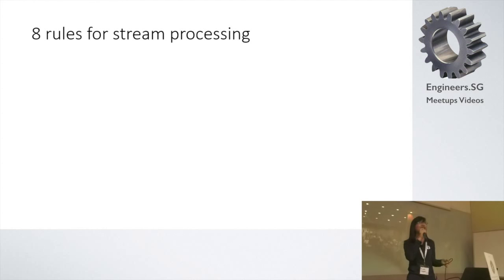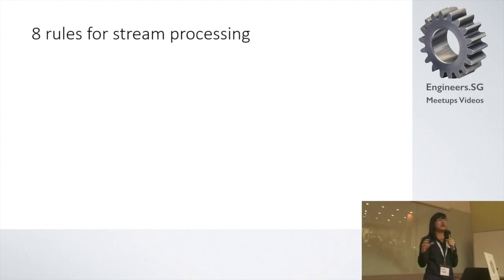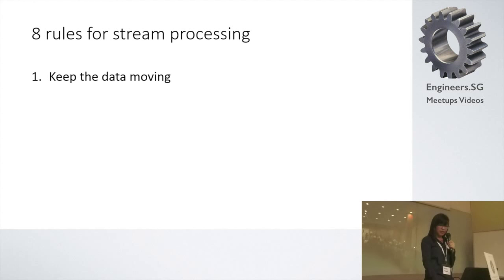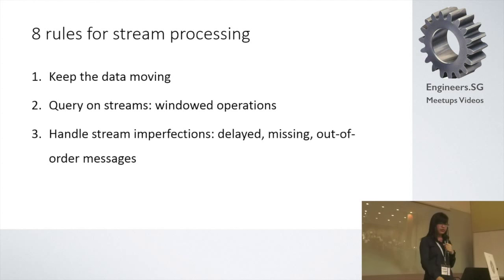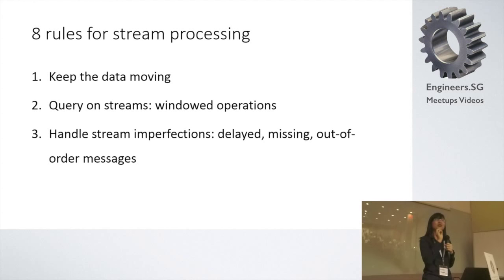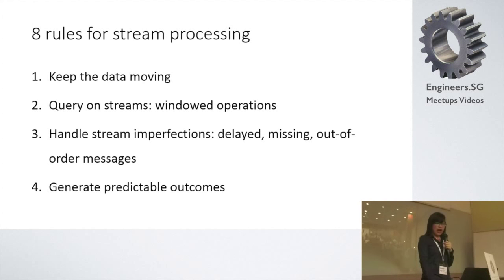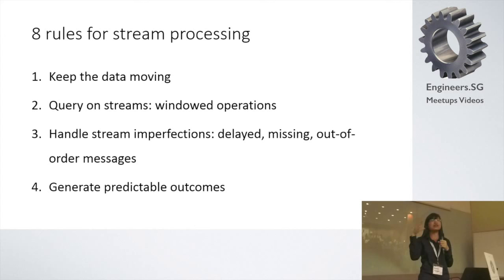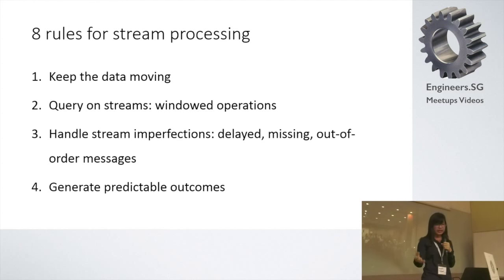Real time stream processing with Python - PyCon SG 2015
Speaker: Kristin Nguyen

Discussion on real-time stream processing and how to build a Python application to analyse data streams.